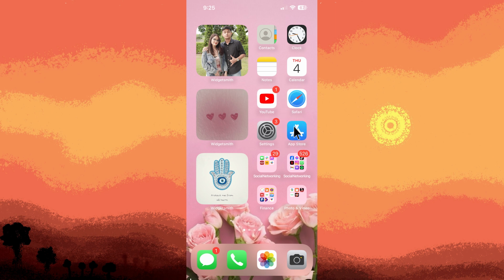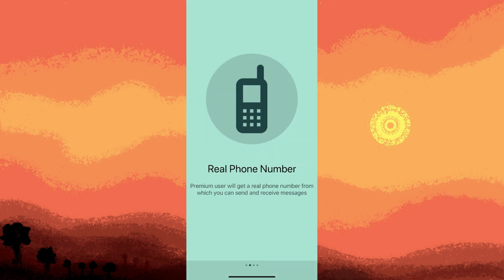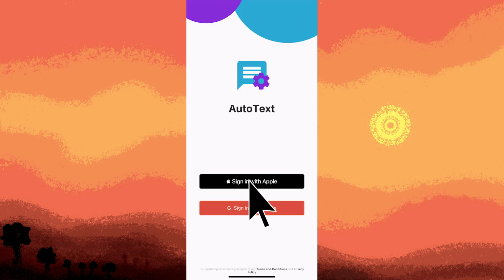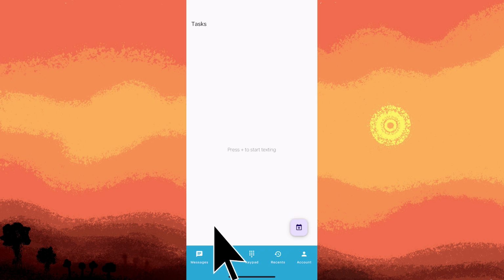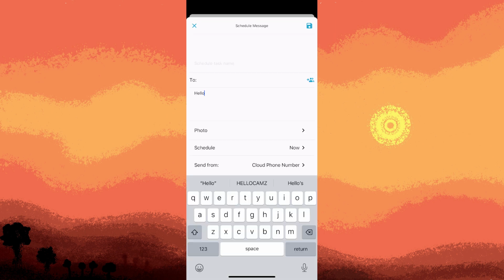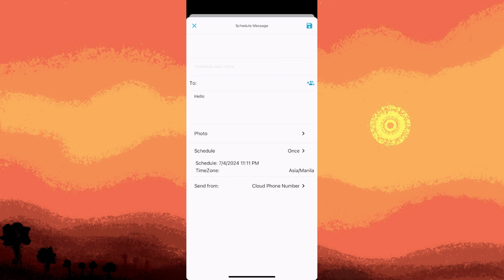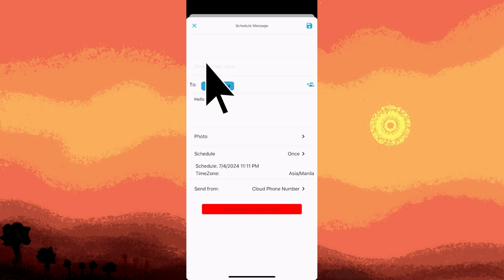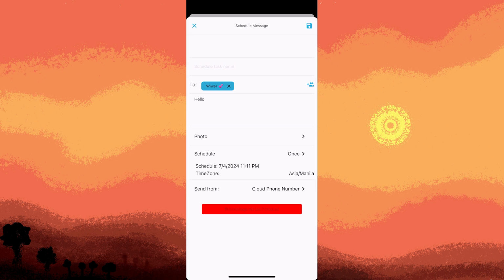How To Send Delayed Text Messages iPhone (Quick & Easy)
In this video, I will show you how to send delayed text messages iPhone. Follow along with me as I walk you through the steps to setup delayed text messages from your phone.